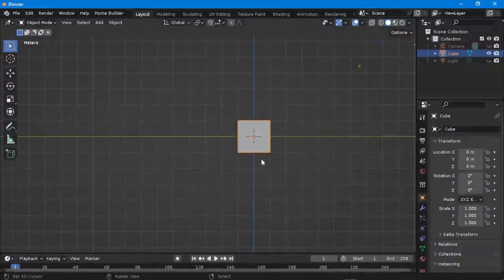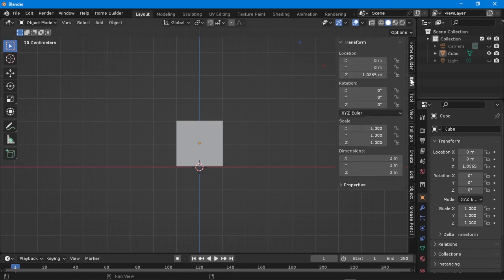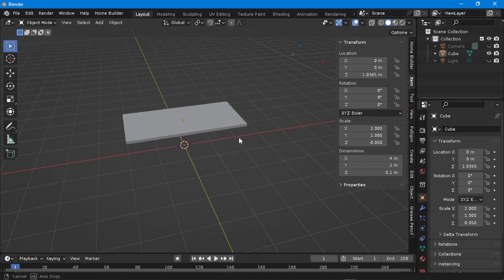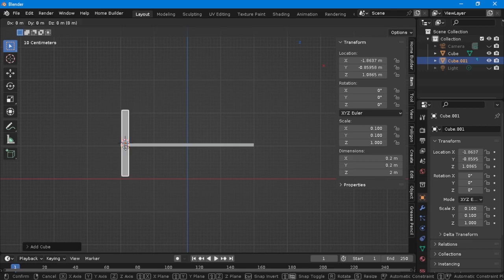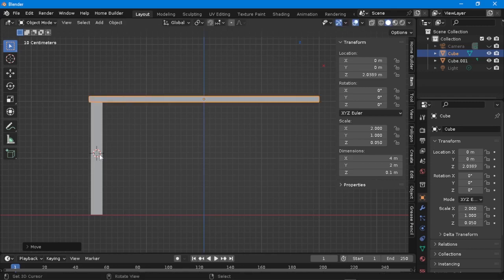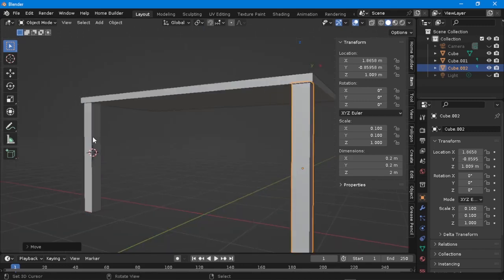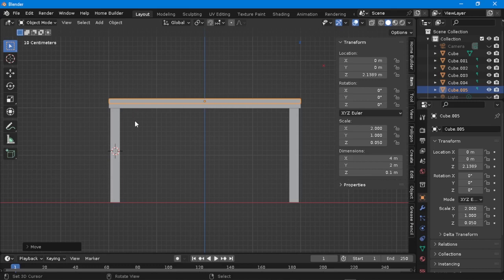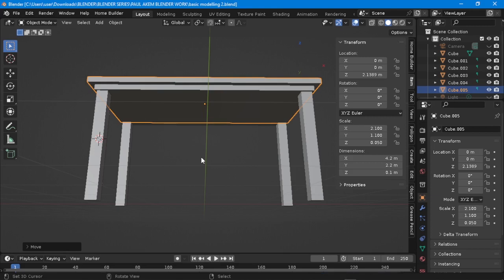BASIC MODELLING (TABLE) part 2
Create a low poly table in blender with colour